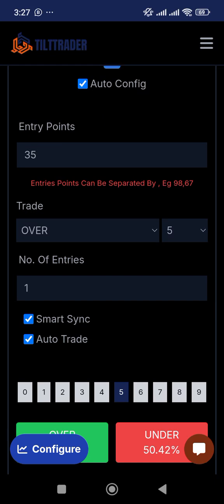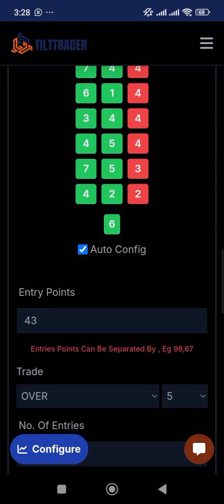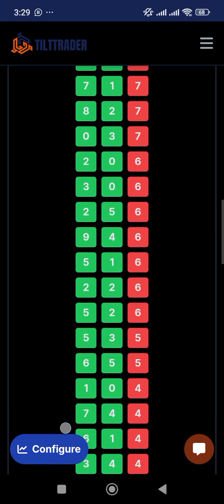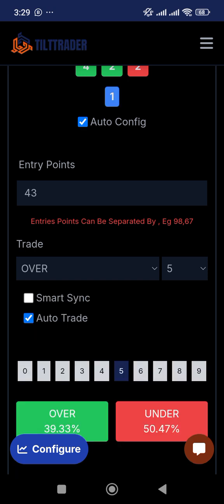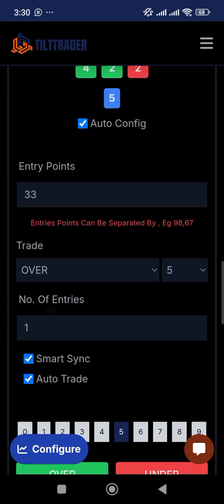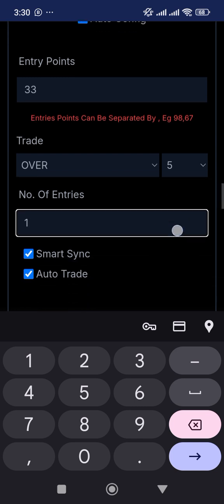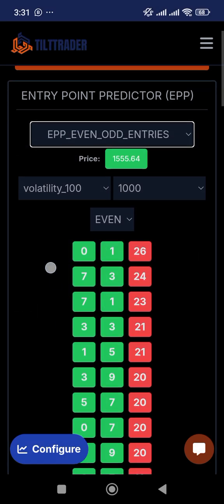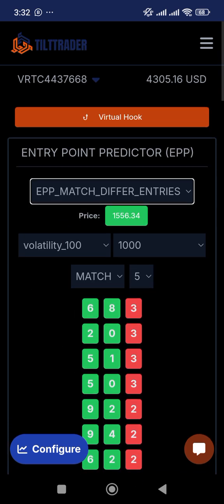Deriv Entry Point Predictor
Analysis Tool that predicts the entry point if any market with high accuracy